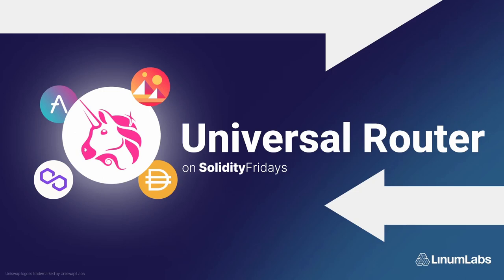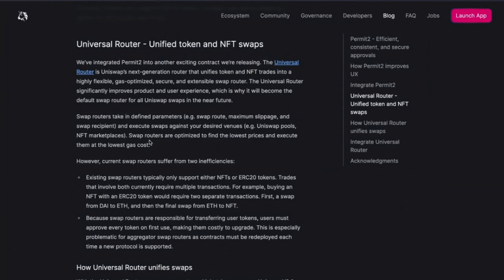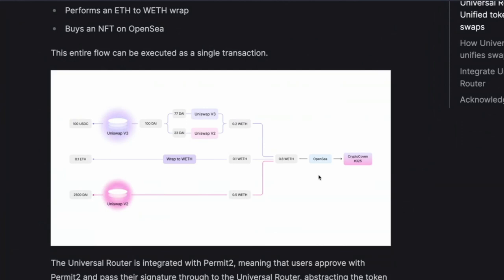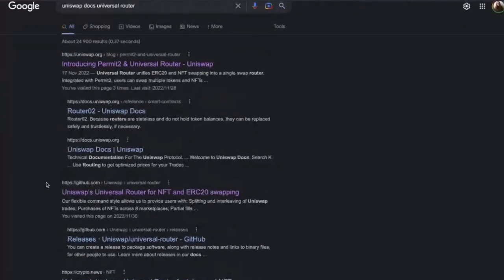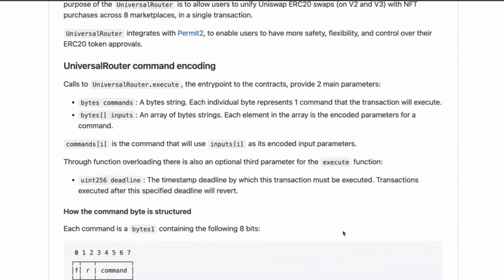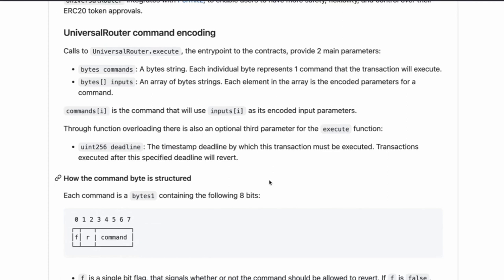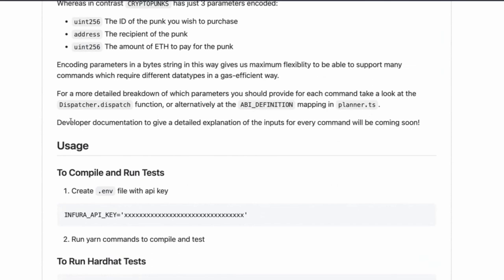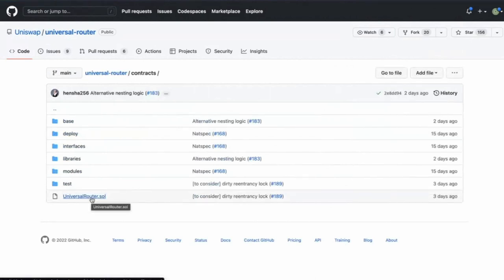Universal Router on Solidity Fridays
In this episode, we looked at the Universal Router by Uniswap led by Tamara Ringas (@tamaraRingas) and Gareth Larkan (@larkan_gareth)